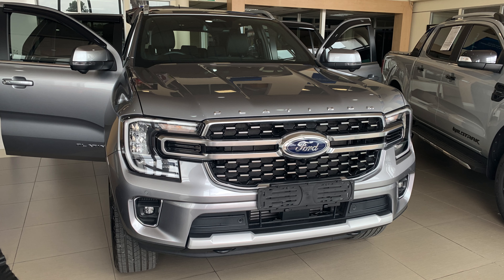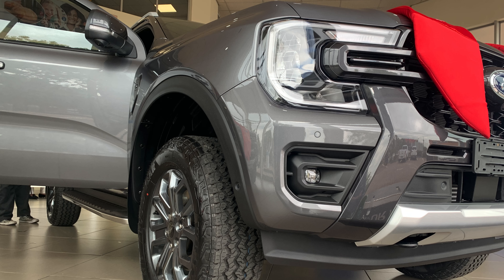New Ford Everest: A First Look at the Powerful and Capable SUV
Get a sneak peek at the all-new Ford Everest, the powerful and capable SUV that's taking the market by storm. With its rugged exterior design and state-of-the-art technology, the Ford Everest is built to handle any terrain and provide a comfortable and enjoyable driving experience.  Whether you're an off-road enthusiast or just looking for a reliable and versatile vehicle for your daily commute, the Ford Everest is sure to impress. So join us as we take a first look at the latest addition to the Ford lineup.

Preview of the 2023 Ford Everest Platinum Edition